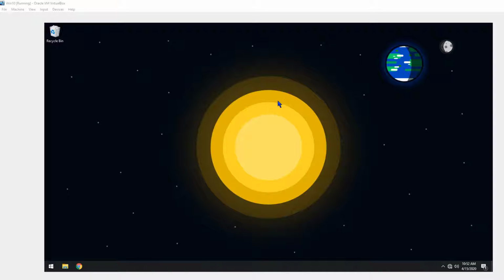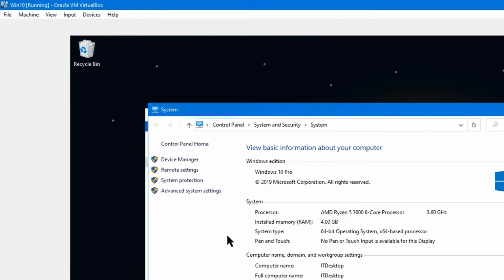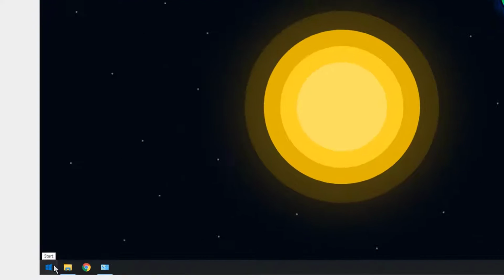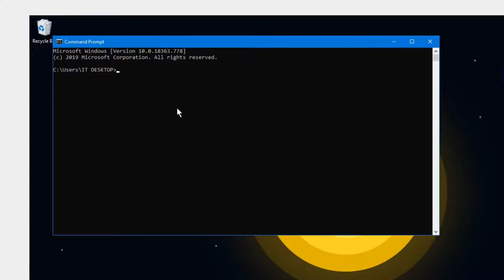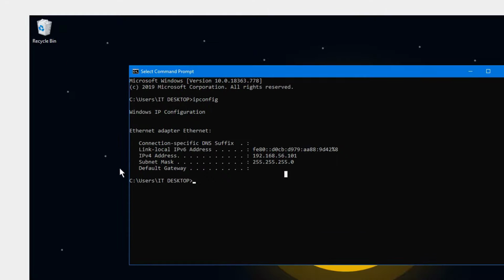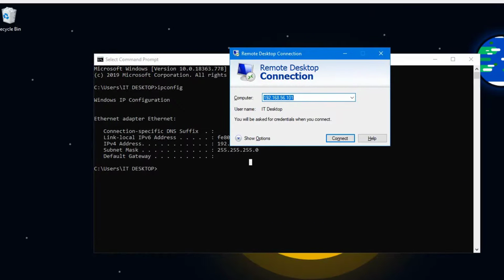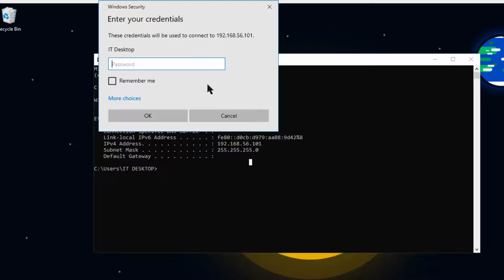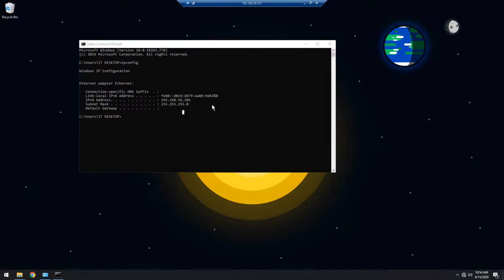Guide: Use Remote Desktop Connection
In this step to step tutorial this video, will help you how to use remote desktop connection